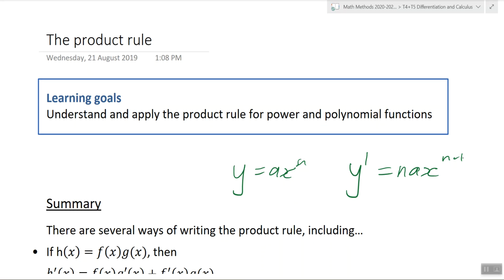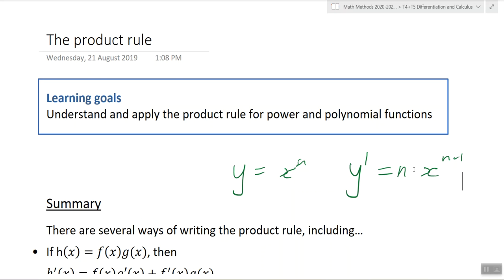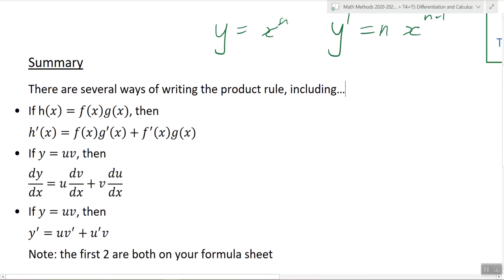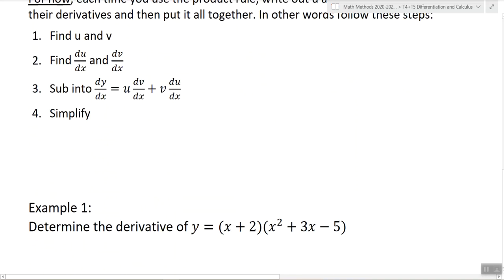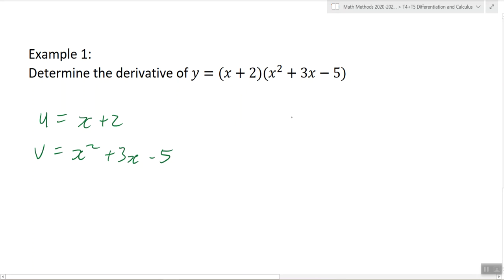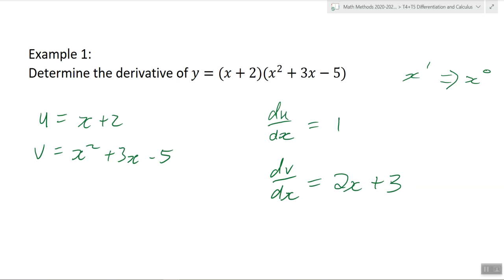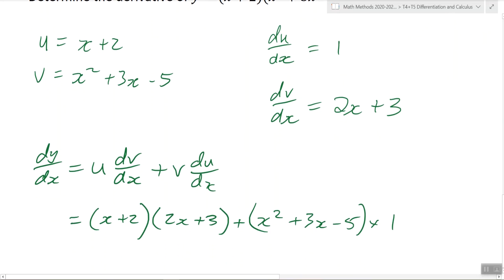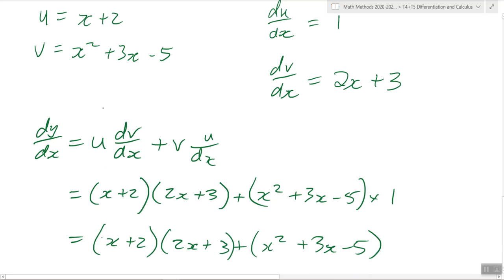Product Rule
This video explains the product rule and how to use it to solve derivatives.

It goes through one example at the end.